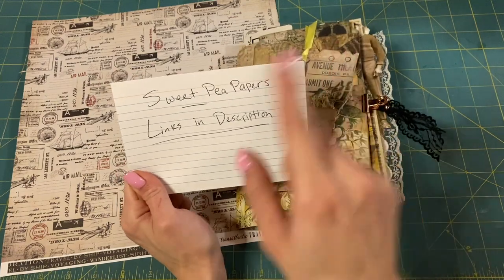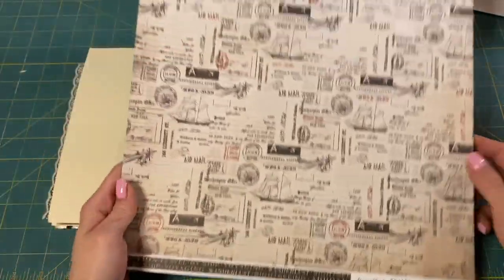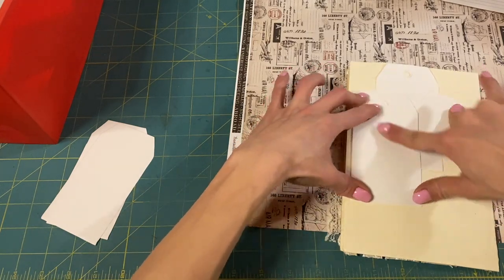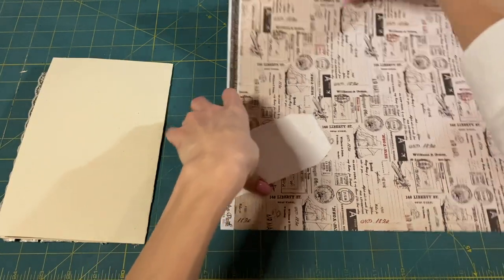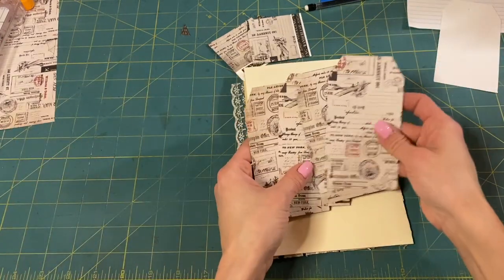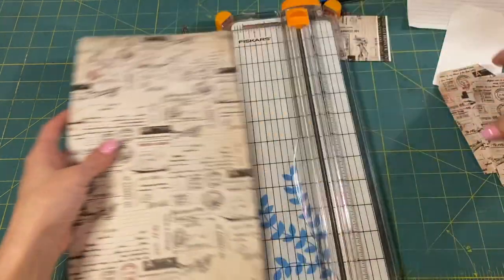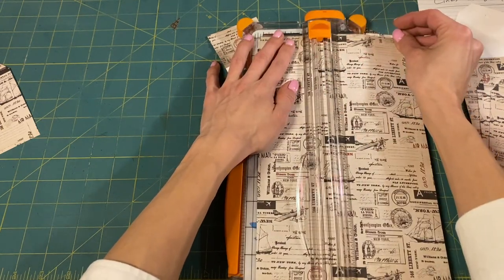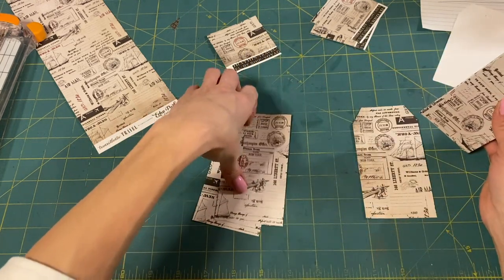Page by Page Project - Tags: Page 31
Page 31: Flowers - Page by Page Project -Collaborationwithsweetpeapapers

Each week we challenge ourselves to make a page using a certain prompt. Last time Teri chose the prompt flowers.